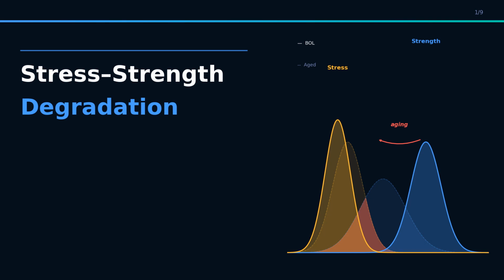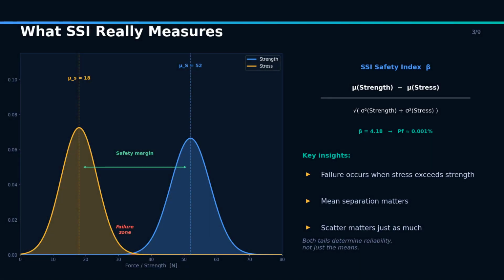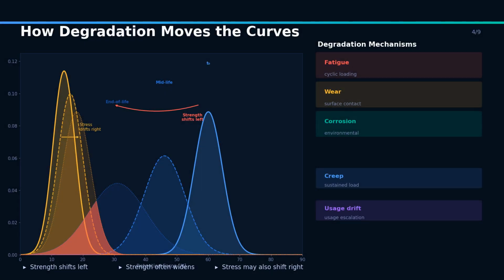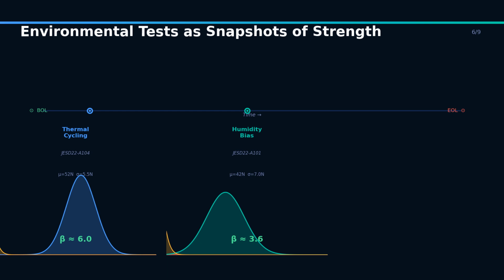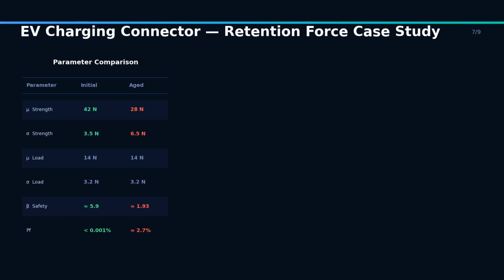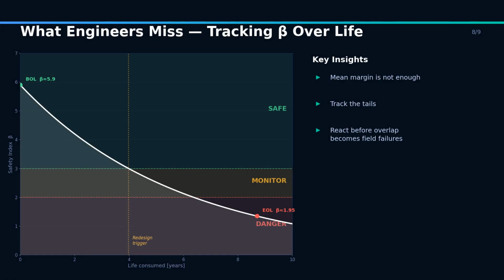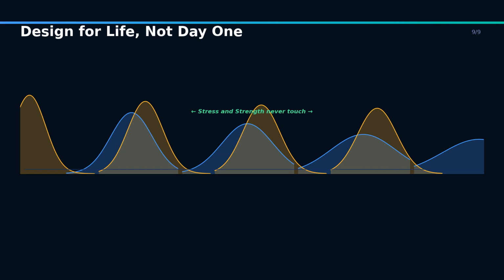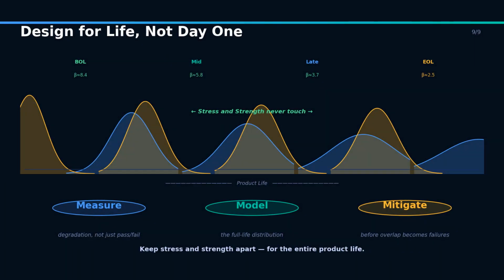Stress Strength degradation - lecture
Trying something new this week — my first article in movie clip format with animated slides. I wanted to see if a short visual walkthrough lands the concept faster than just a wall of text. Let me know what you think of the format in the comments.